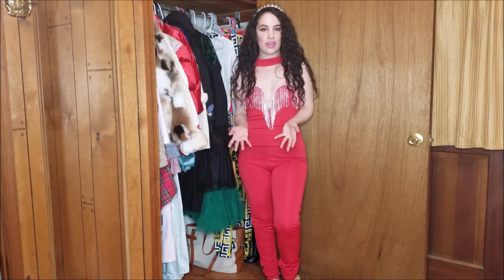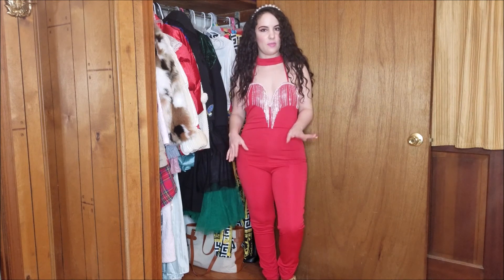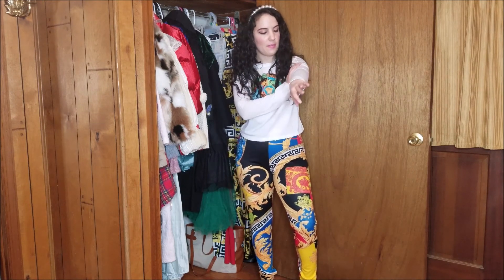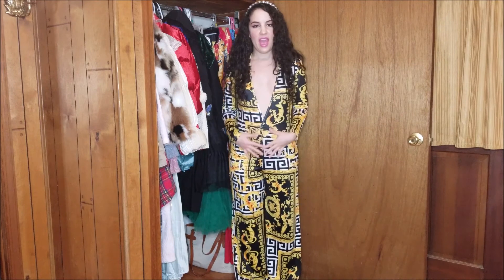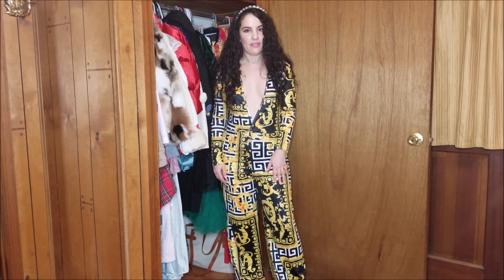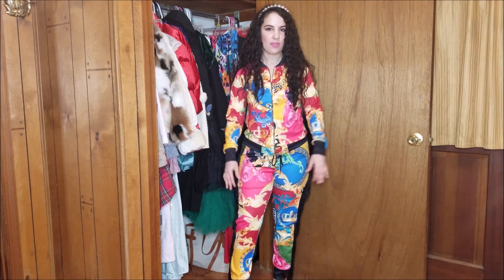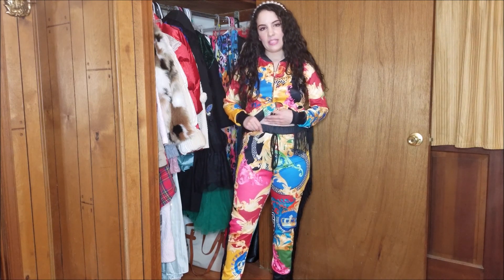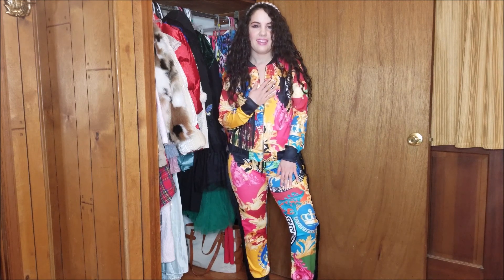Lovelywholesale Haul and Review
Thank you to Lovelywholesale for sending me these items to review!